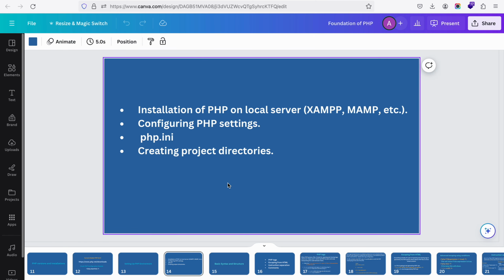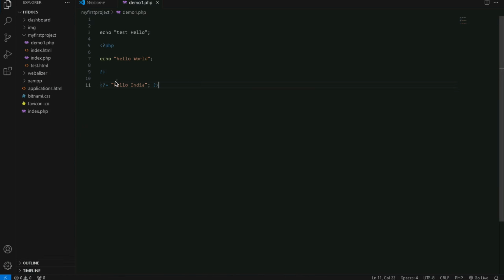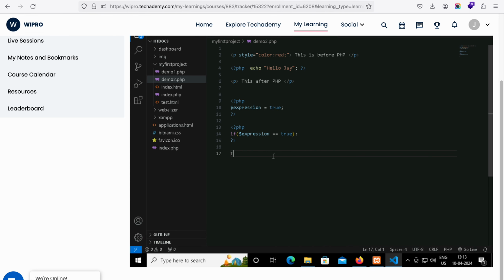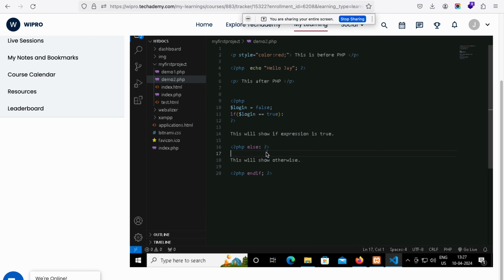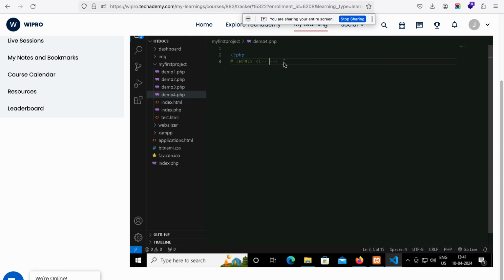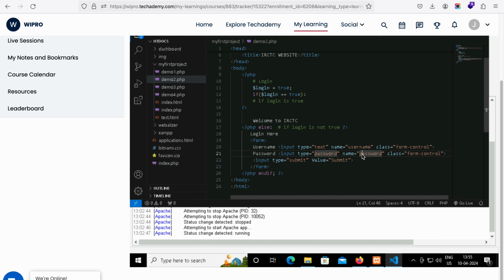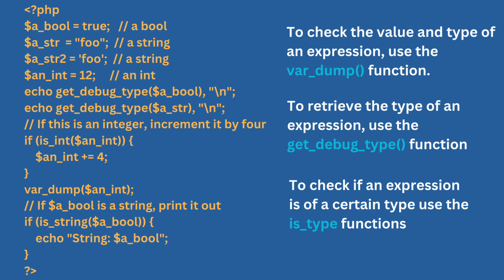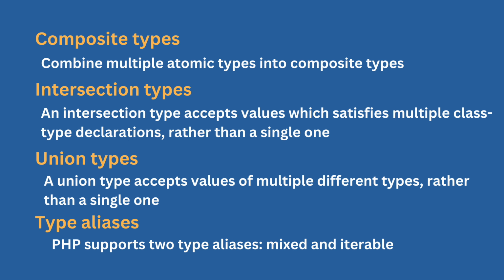Part 2 | PHP Syntax | PHP Tags | Escaping from HTML | Atomic Types in PHP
- PHP Syntax
- PHP Tags
- Escaping from HTML
- Advanced escaping using conditions
- Instruction separation
- Comments
- Built-in types in PHP
- Type System
- Atomic types